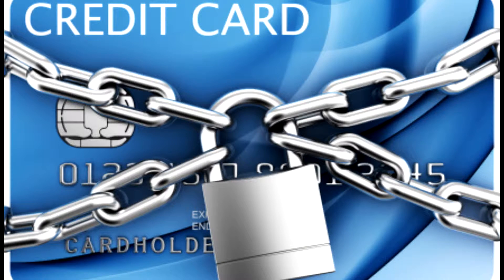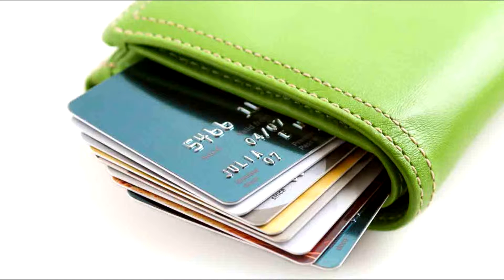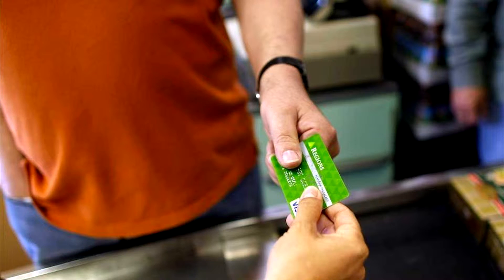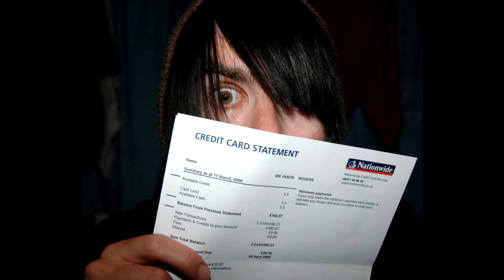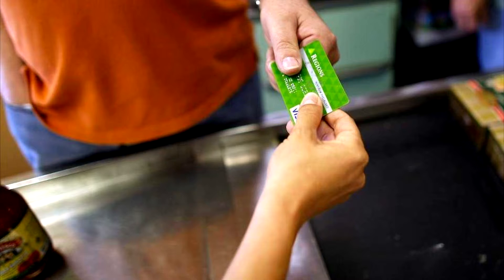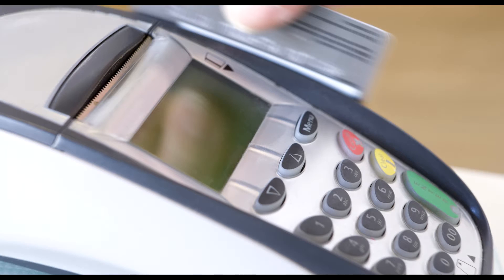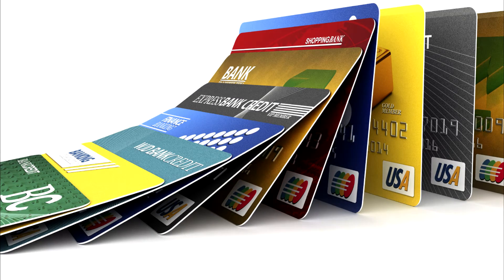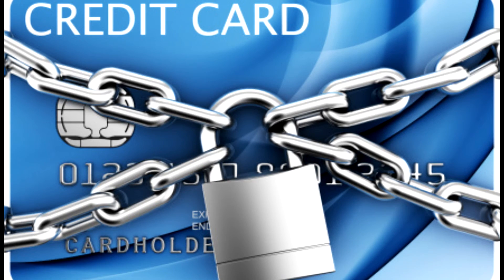Go To Do | How to Prevent your Credit card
How to Prevent your Credit card

Protecting Against Credit Card Fraud:
Credit card fraud takes place every day in a variety of ways. You can't always prevent it from happening, but you can create some obstacles and make it tougher for someone to get hold of your cards and card numbers. Treating your credit cards and account numbers like cash — that is, very carefully — is one way to head off potential misuse.